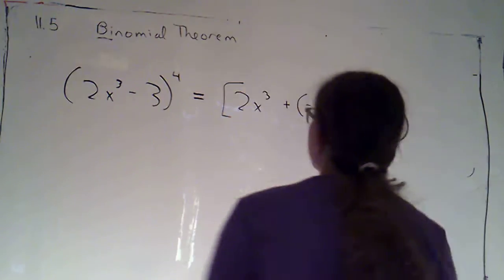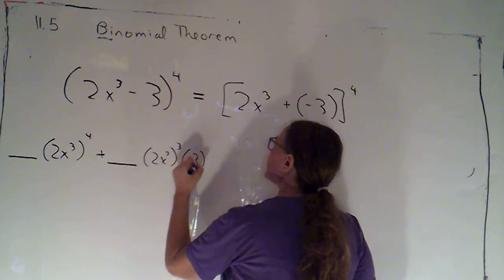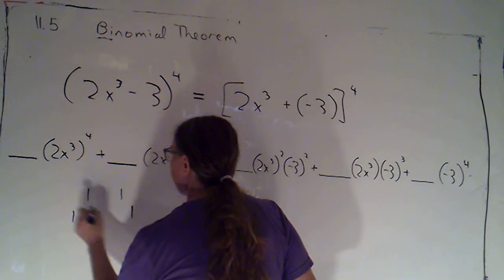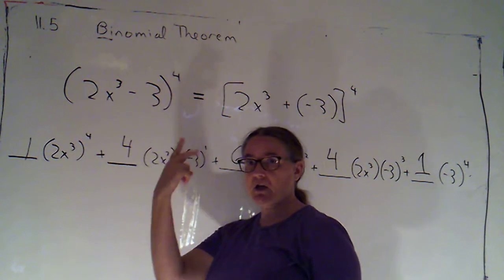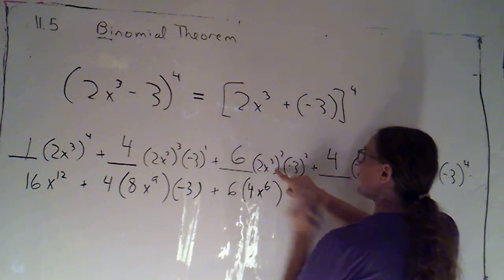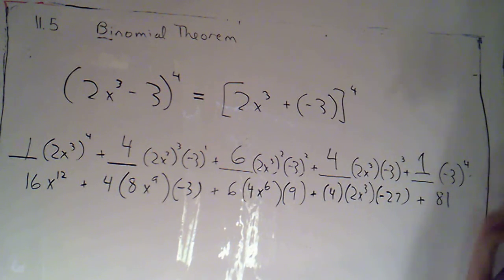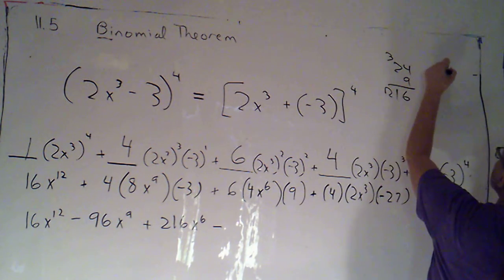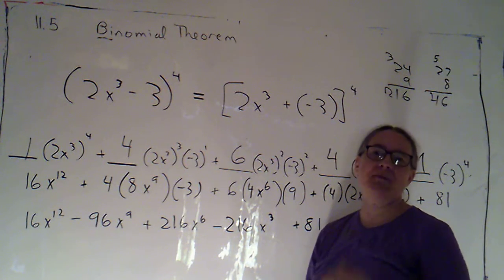Math 2 Section 11 5 part 4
We work out the problem assigned at the end of the last video, in which we expand a power of a binomial that is initially written as a subtraction problem.